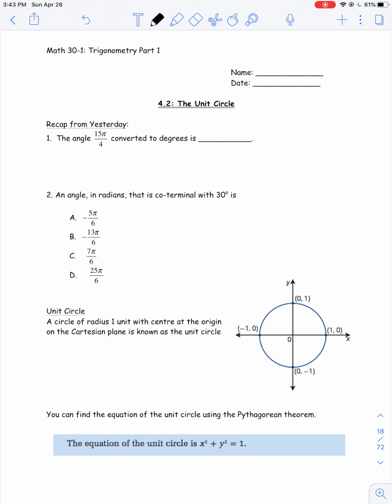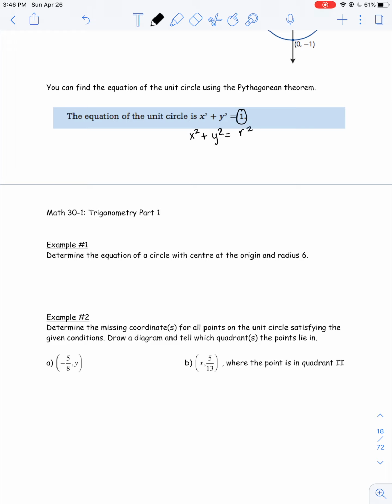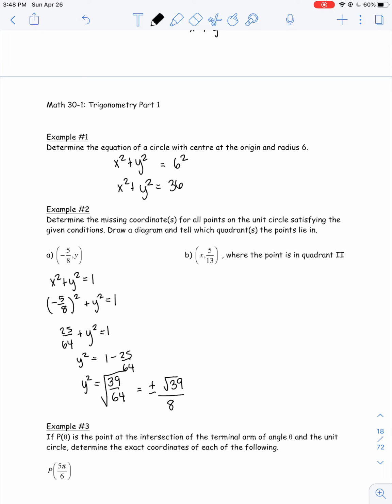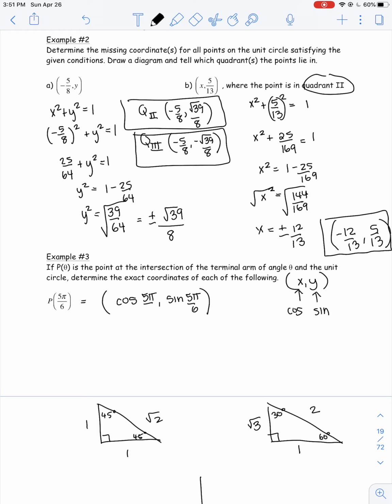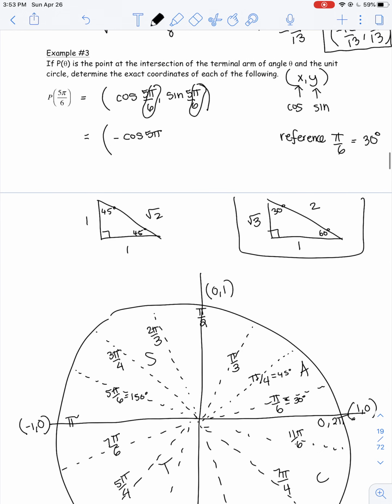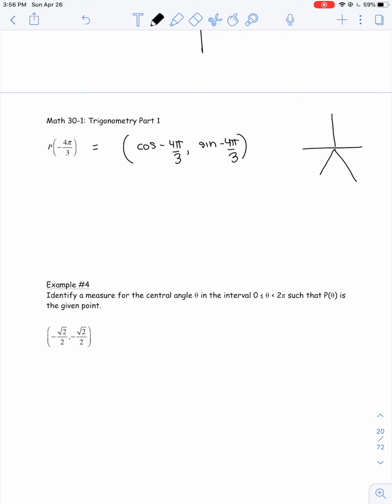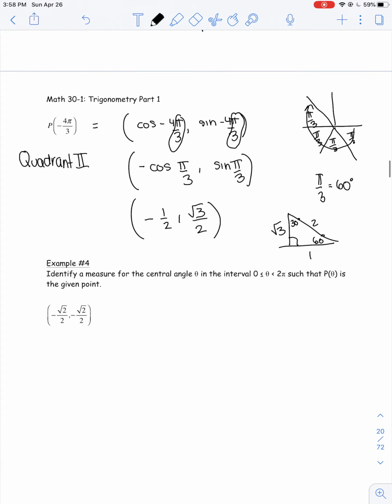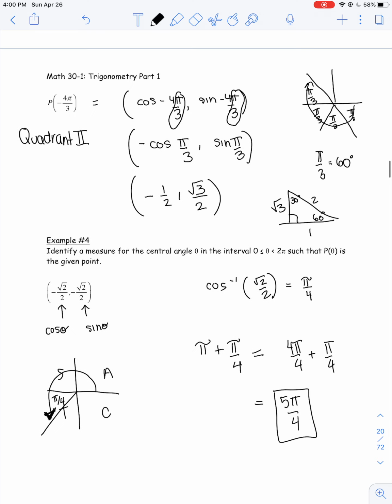Math 30-1 Lesson 4.2 The Unit Circle